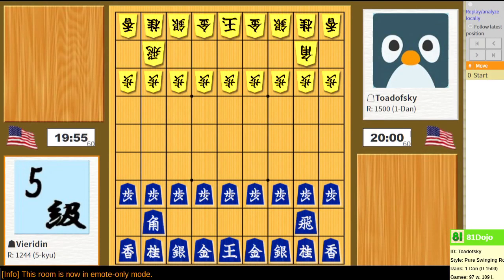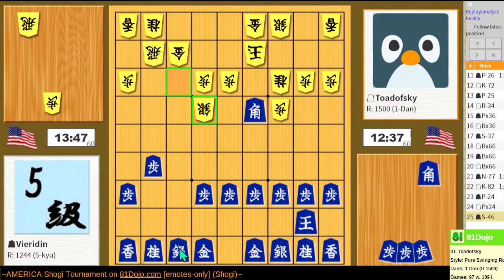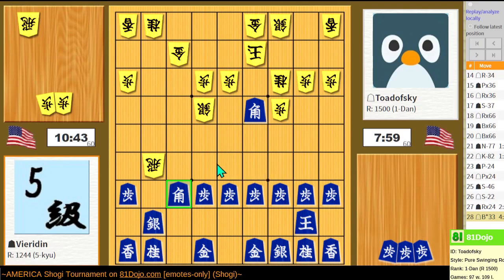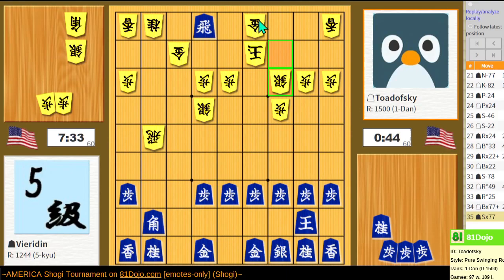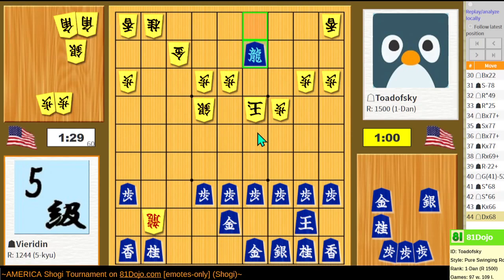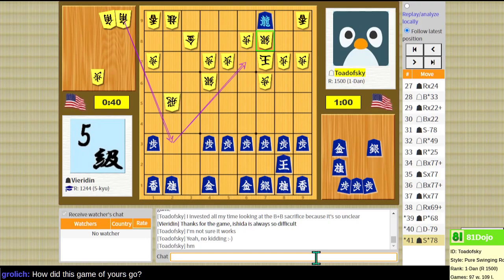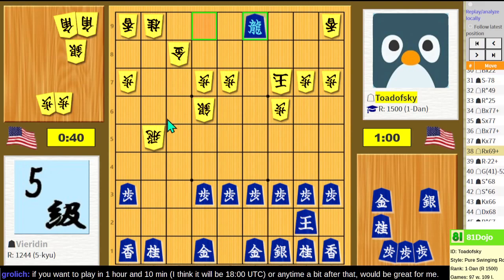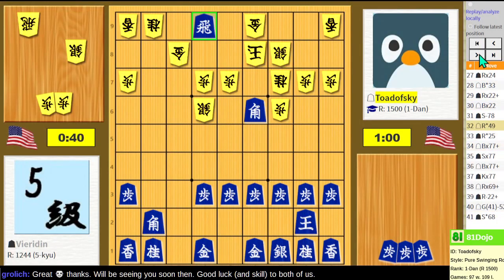All-American Summer Shogi versus Vieridin (5-kyu) on 81Dojo.com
Thanks to syncr0 for organizing this exciting summer event; its knockout format looks interesting.

00:00 Game
51:09 Post Game Analysis
1:19:38 Conclusion